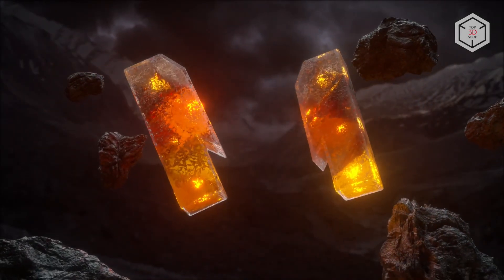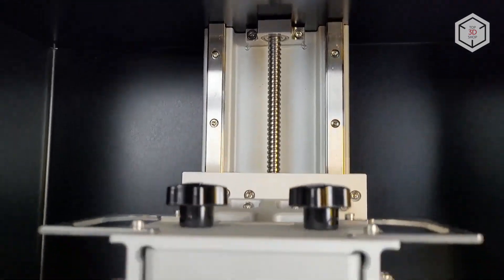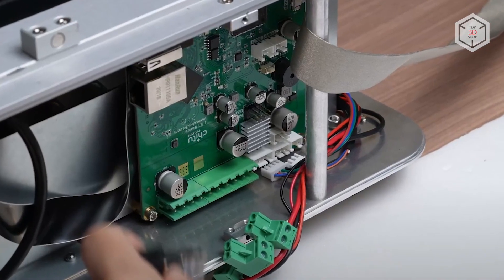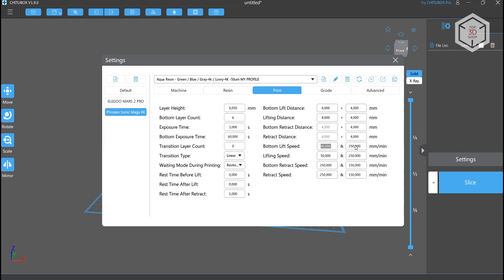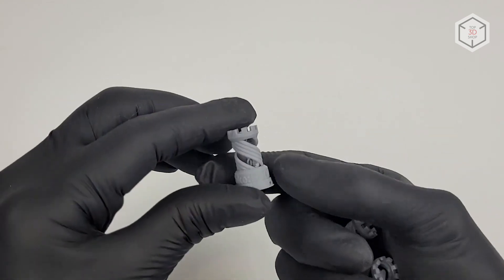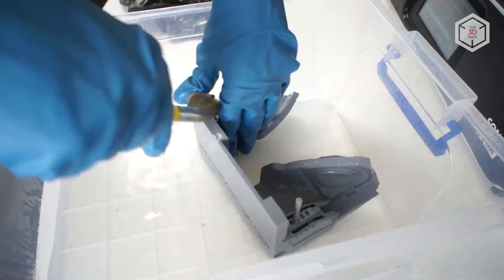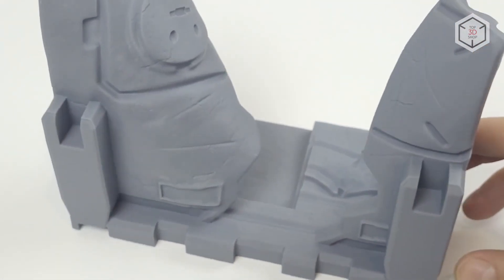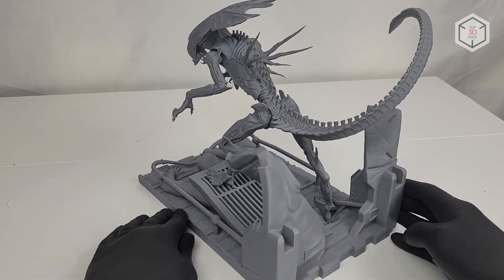Phrozen Sonic Mega 8K In-Depth Review: High-Resolution Resin 3D Printing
Hi everyone! This is Top 3D Shop, and in this video, we will tell you about the Phrozen Sonic Mega 8K 3D printer.

In just a few years, Phrozen has become one of the leaders in the production of resin 3D printers for almost any task. Today we’d like to talk about the model with the largest printing area and unprecedented resolution in its segment, the Phrozen Sonic Mega 8K 3D printer...

As usual, let's start with the supply package and technical specifications. Owing to its impressive size, the printer comes in a large and heavy box, fully assembled and ready for use. One person might be able to take the printer out of the box and set it up, but that may be challenging, so it is better to get a helping hand since it weighs a hefty 77 lbs (35 kilograms), while its outer dimensions are roughly 15x18x26 inches (400x470x680 mm), so keep that in mind when preparing your workplace...

Inside the machine, in addition to the printing platform and the vat already in place, there’s a box with the necessary tools. The package content is quite standard and does not differ from other Phrozen 3D printers: a small user manual guiding through the first start-up procedure and the basic slicer settings, a warranty card, a separate bag containing two handles with screws and an allen key - these need to be screwed to the doors - an 8 gigabyte SanDisk USB flash drive, a small plastic funnel to pour the resin (considering the amount of resin this machine handles, this funnel looks lackluster, but it’s better than nothing), a pair of rubber gloves, a few decorative Phrozen stickers, a plastic scraper for mixing the resin in the vat and a metal scraper to remove the model from the platform. It is better to use a silicone scraper instead of the former in order to prevent the vat film from scratching, while it is also advisable to get a wider scraper and sharpen it well instead of the latter. Lastly, we find two power cables - each for a particular outlet...

The machine seemingly features quite an ordinary design for MSLA printers, except for the scope: its printing area is roughly 13x7x16 inches, or 330x185x400 millimeters. That's even larger than that of many FDM-3D printers. For reference, here’s the Phrozen Mega 8K next to the popular mid-size Elegoo Mars 2 Pro. The difference is striking: it looks like the entire Elegoo Mars could fit in the Mega 8K’s chamber...

The calibration of the printer is a little different than what we are used to. Here, the platform is not just fixed with a few screws, but rather engages four locking screws and four fixing ones. We saw a similar system on the Wanhao GR1 printer. The point is, the manufacturer does not expect the user to meddle with the initial calibration at all — the printer is factory-calibrated. But as they say: “better safe than sorry.” Still, we won’t be going through the calibration and checking process for this printer — there is a dedicated video on Phrozen’s YouTube channel describing this procedure...

Perhaps the main distinguishing feature of this printer is its huge, 15-inch monochrome LCD panel with 8K, 7680x4320 pixel resolution. With such a diagonal, each pixel is only 43 microns in size. Those are certainly not the smallest pixels for a resin 3D printer, but considering the size, it's very impressive for modern tech. Besides, the monochrome LCD screen cures layers faster, while its lifespan is much longer compared to RGB panels...

Let's draw conclusions. The Phrozen Sonic Mega 8K is an excellent 3D printer in its class: boasting a huge printing area, monochrome screen with 8K resolution, quite reliable mechanics that can handle really complex tasks, simple, but also functional and stable control board and firmware. What's missing is air filtration and a heater for the printing area. The drawbacks for the most part are not related to the printer, but rather to the technology of resin printing in general. The Mega 8K is really hard and expensive to work with. You need a lot of resin and consumables, a specially equipped room since you need a lot of space and good ventilation, and a lot of time for the seemingly typical procedures of draining the resin and cleaning the printer. But if you need to print large, detailed models and are willing to put up with the hassle, this printer is definitely for you. With the right approach, it can work around the clock and produce really great quality parts...

This is Top 3D Shop with the Phrozen Sonic Mega 8K 3D printer review. See you soon!